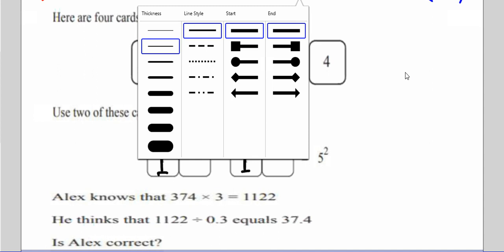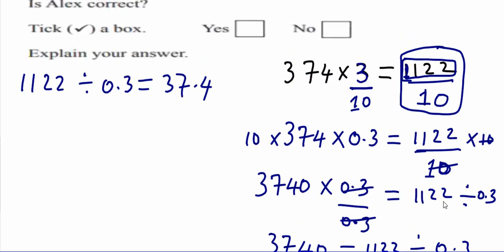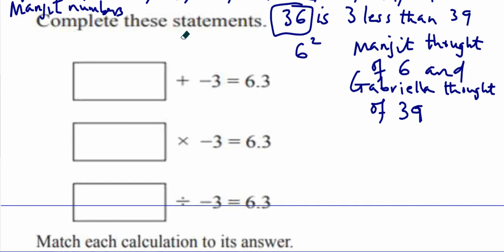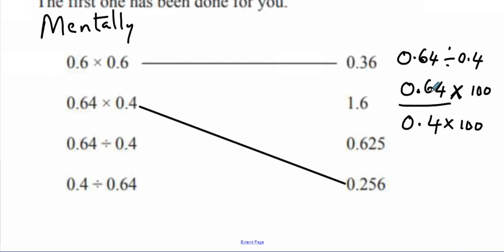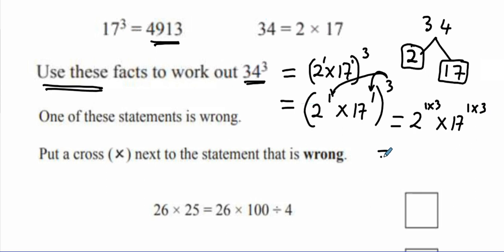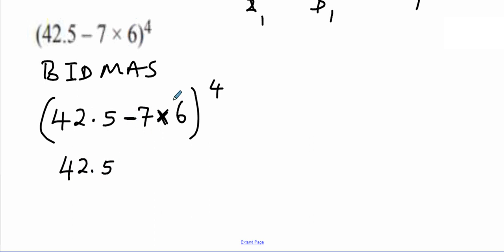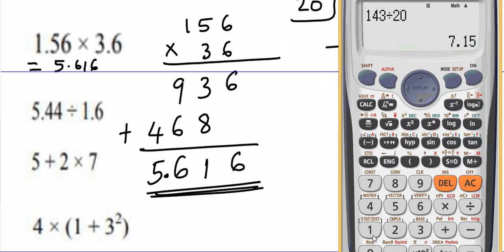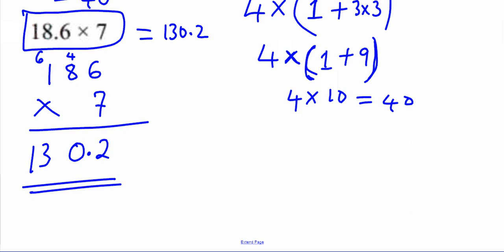NUMBERS PART SIX BY ZABRON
Hello everyone!
This video will help year 7, year 8, and year 9 students on how to work out operations with numbers.